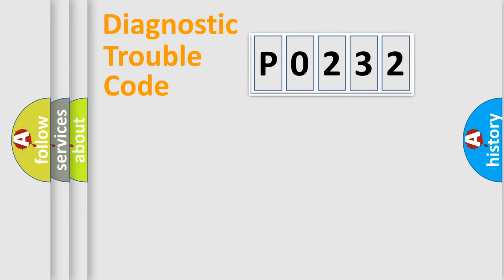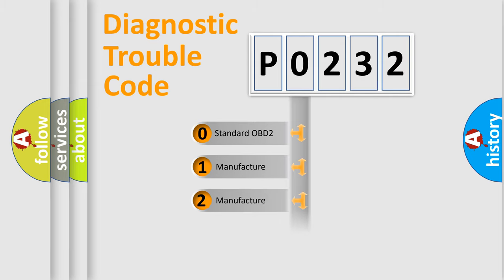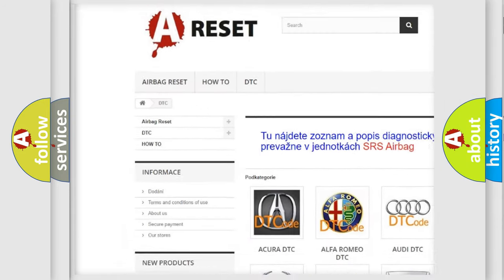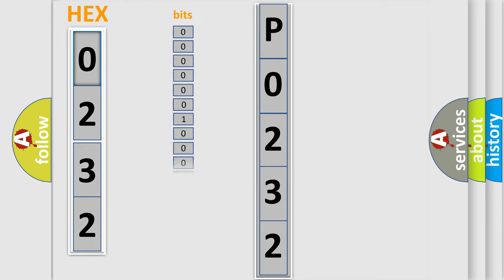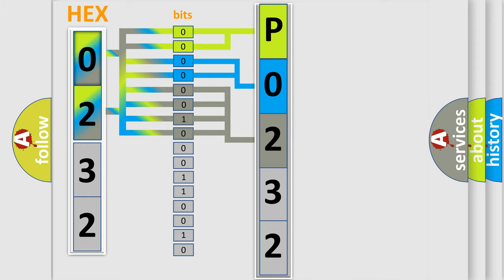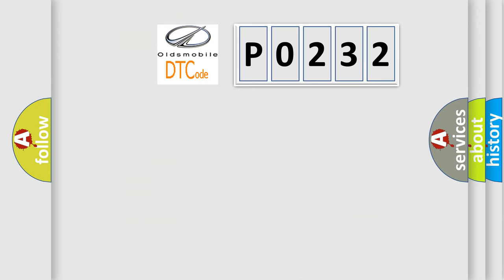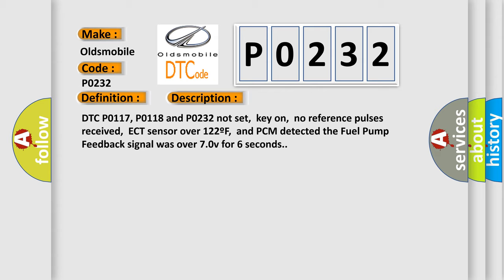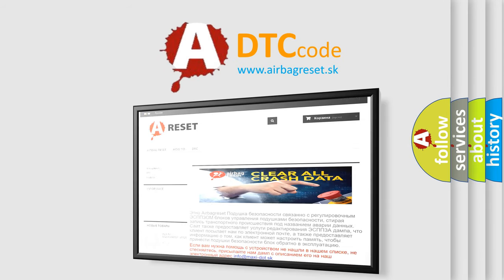DTC Oldsmobile P0232 Short Explanation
Contents:
0:21 Basic DTC analysis according to OBD2 protocol standard.
1:48 Insight into programming
2:58 A diagnostically understandable description of the Diagnostic Trouble Code
3:05 Basic error definition

Make:
Oldsmobile
Code:
P0232
Definition:
Fuel Pump Feedback Circuit High Input
Description:
DTC P0117, P0118 and P0232 not set,key on,no reference pulses received,ECT sensor over 122ºF,and PCM detected the Fuel Pump Feedback signal was over 7.0v for 6 seconds.
Cause:
Fuel pump relay is sticking (closed),damaged or has failedFuel pump ground circuit has a high resistance conditionFuel pump feedback circuit is shorted to system powerPCM has failed